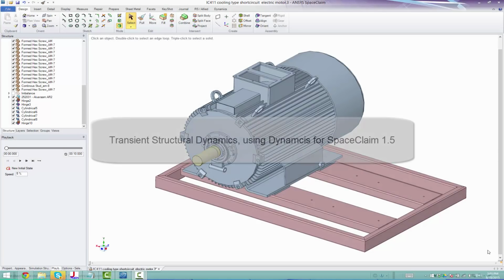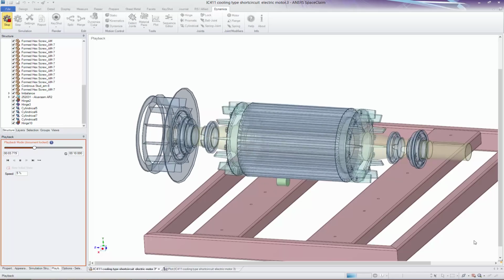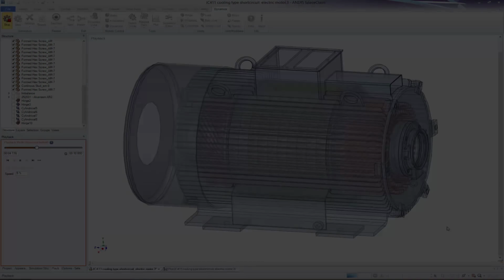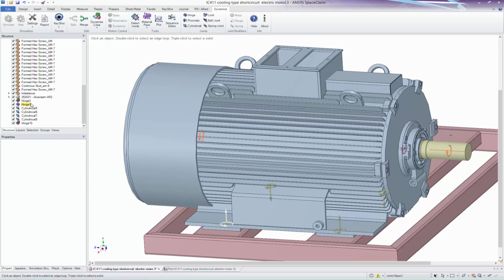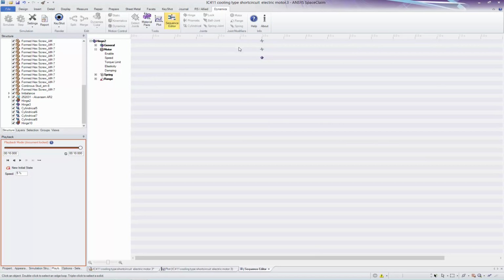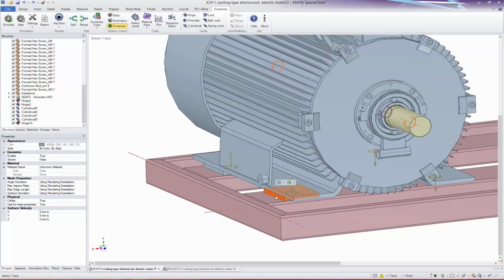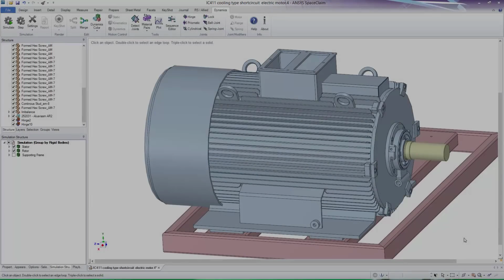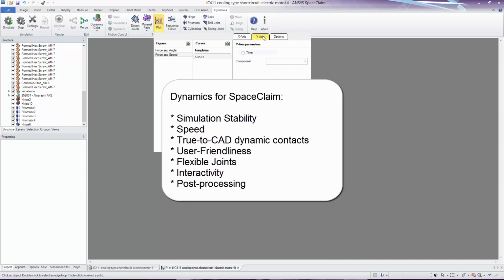Analyzing transient structural dynamics of an electric motor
This is a tutorial on how to simulate and analyze transient structural dynamics using Algoryx Momentum (prev. DfSC).  The method presented is powerful, fast and provides detailed information that is invaluable to any engineer working on structural dynamics and powered sources of mechanical vibrations.